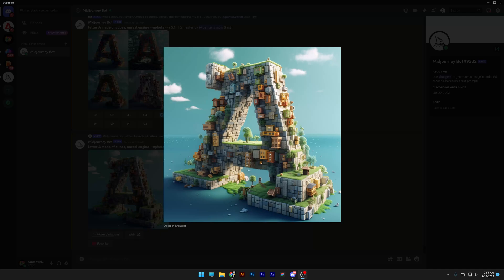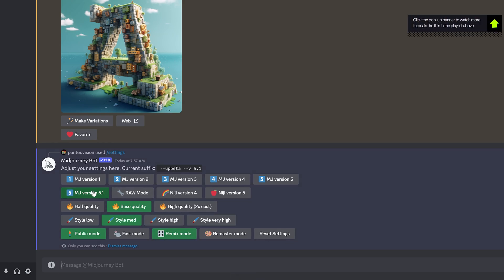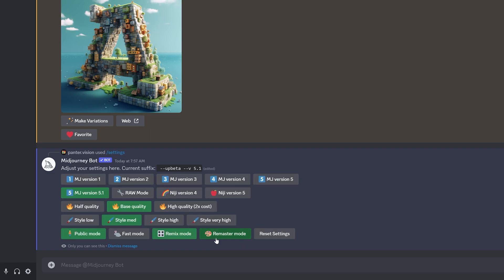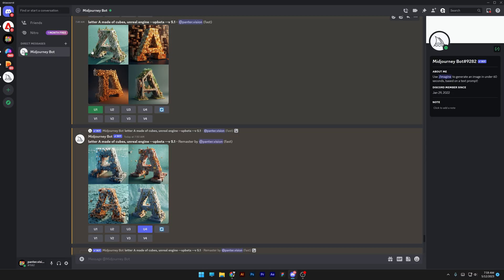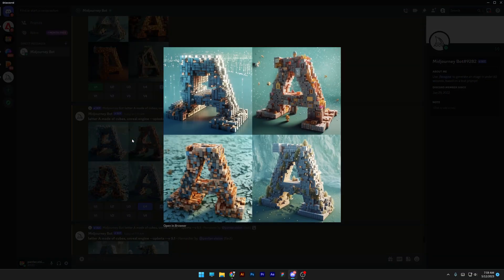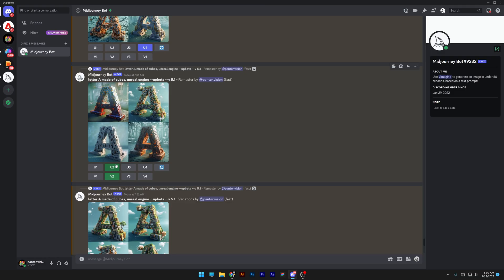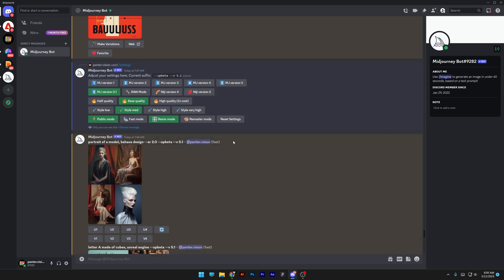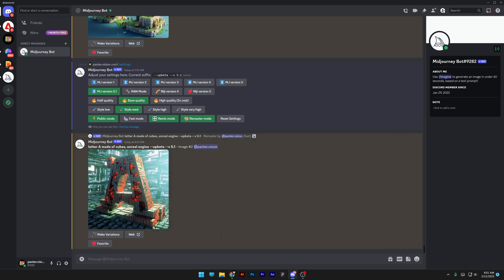How to Activate Midjourney 5.1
This is a short guide on how to activate Midjourney 5.1 in Discord server and there are some new buttons and functions available like the Raw Mode or the Remaster mode that will spice up the process of generating images quite a bit.

PANTER social:

0:00 Activate Midjourney 5.1
0:14 Raw Mode
0:30 Remaster mode
1:30 Outro